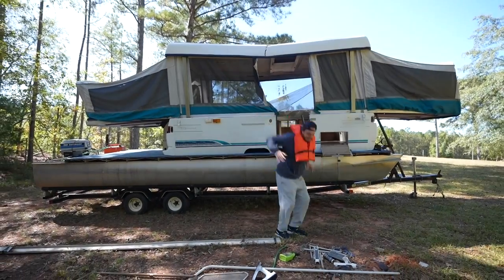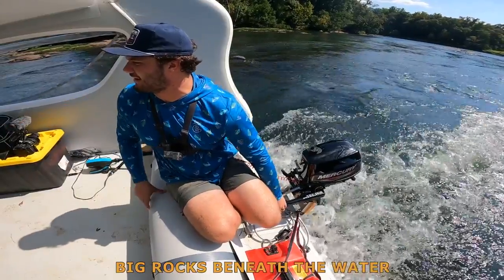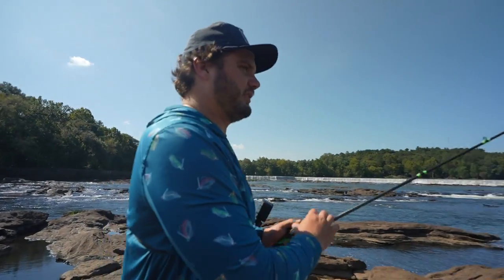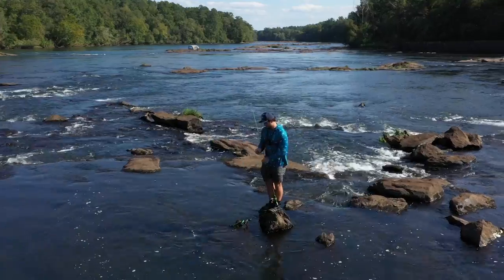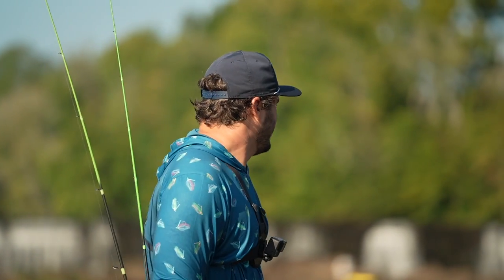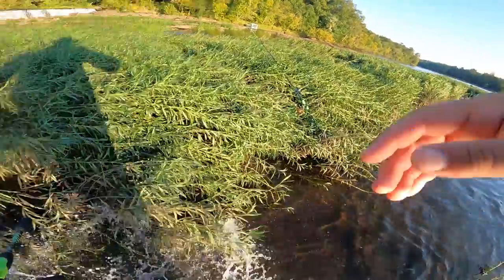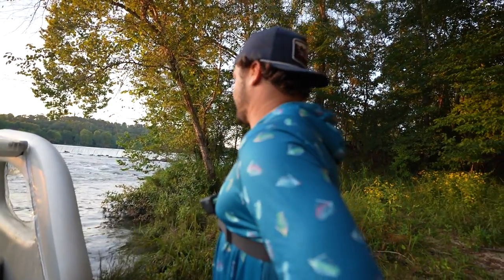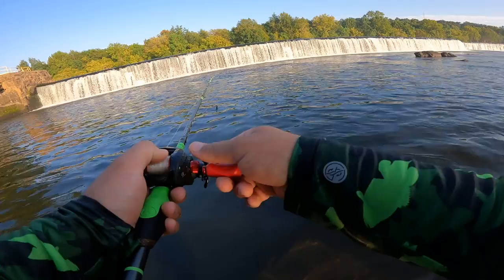Camping Under A SPILLWAY On My European Imported INFLATABLE HOUSEBOAT!! (shoal bass)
Filmed by Tommy Rhyan Productions.

Filming Gear:
My Main Camera
My Camera Lens
My Back Up Camera
My Main Camera Microphone
My GoPro
My GoPro Mic
My Chest Mount
My Vlogging Camera Tripod
My Editing Computer
My Sd Card
My Drone

if you're reading this, watch your back, gravy is watching you, he's always watching...